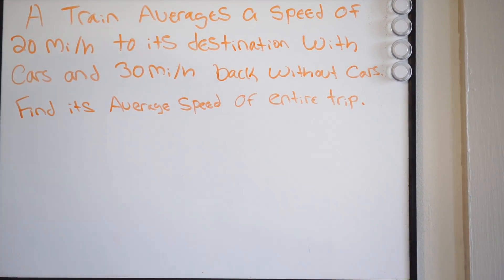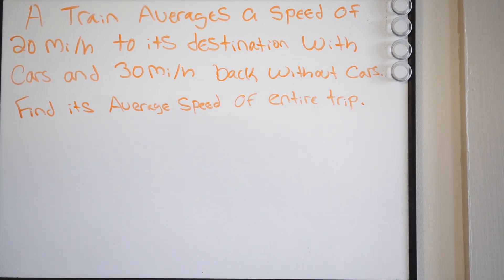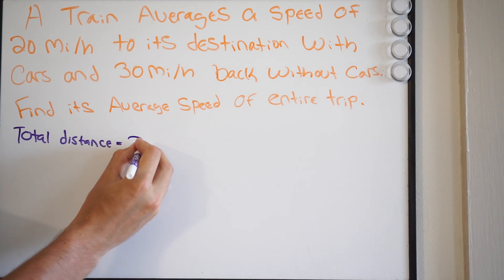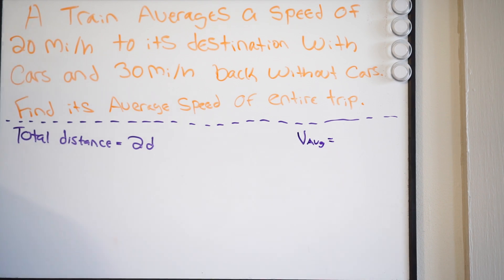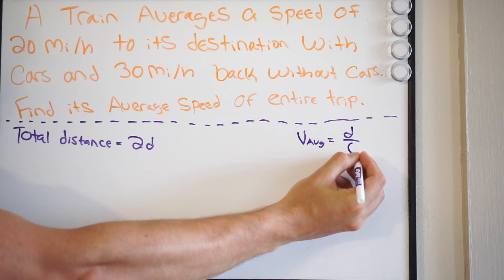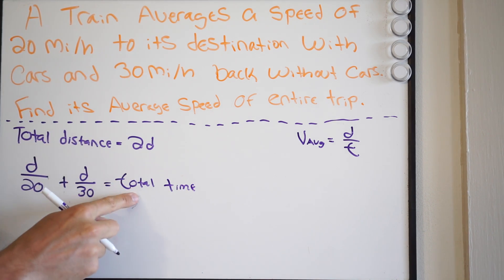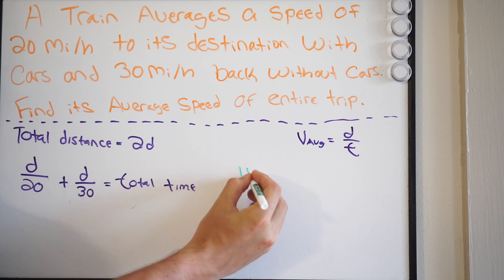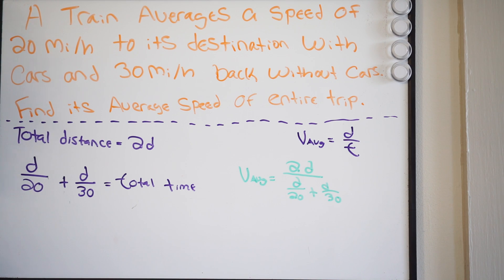Simplifying Complex Fractions Word Problem - Speed of Train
Here we talk about how to solve a world problem dealing with complex fractions.